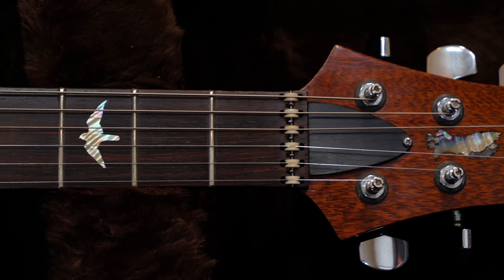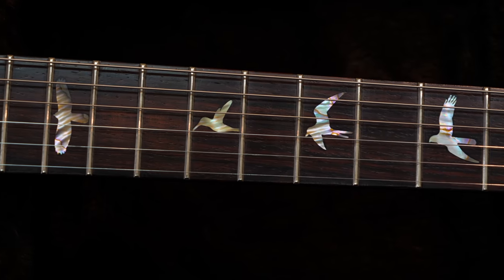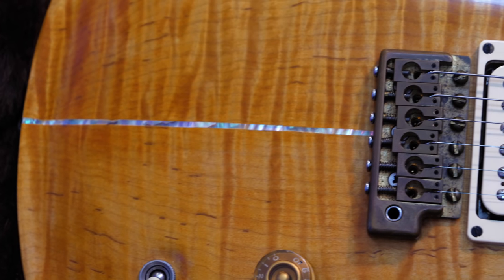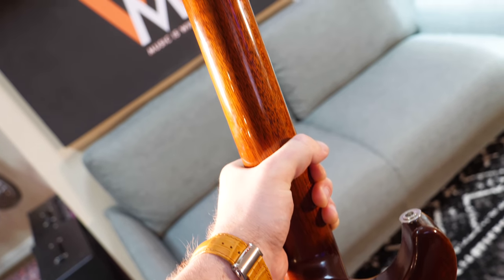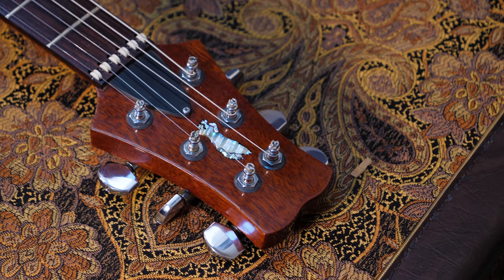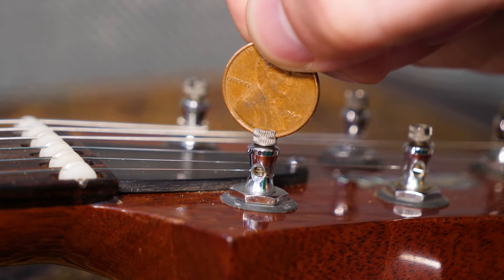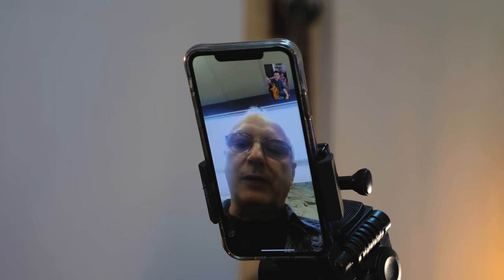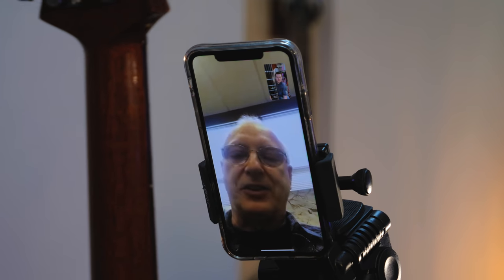The $100,000 Guitar (and a surprise)